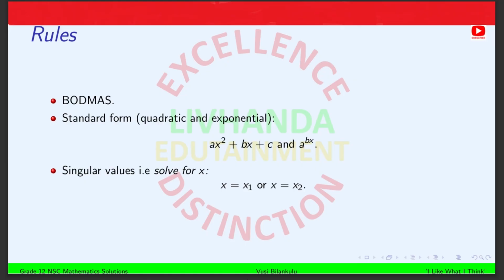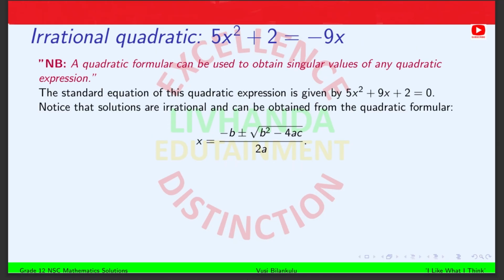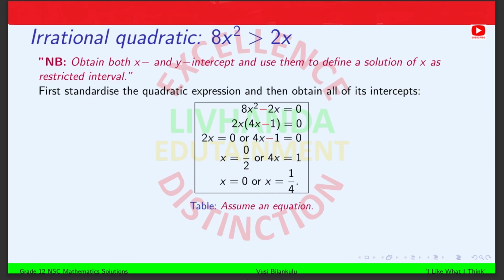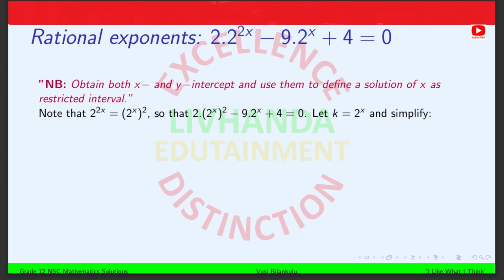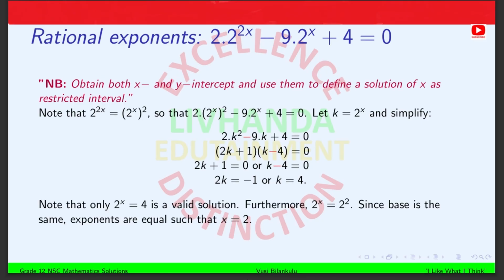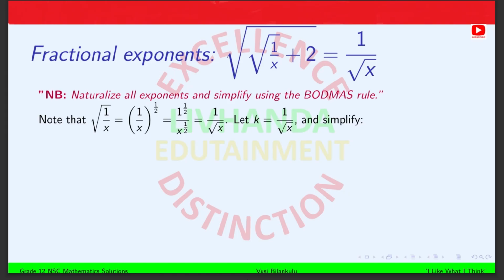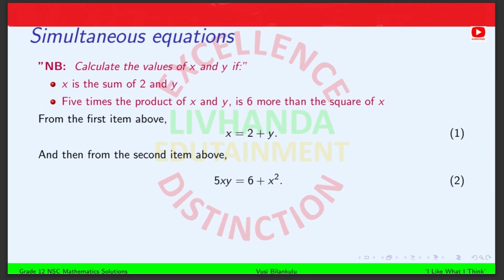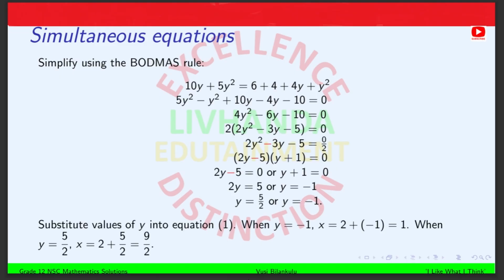Grade 12: Mathematics November 2025 Paper 1 Q1 SOLUTIONS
Narrated memo on algebra for grade 12.